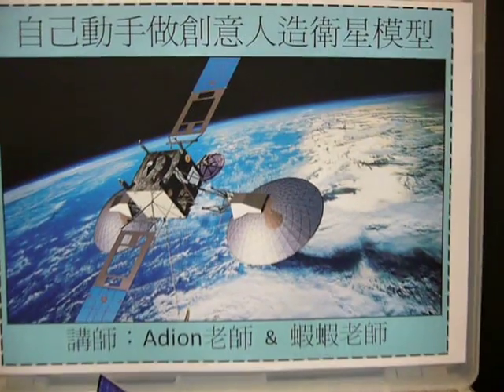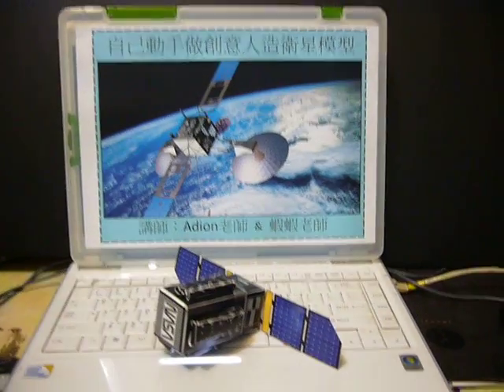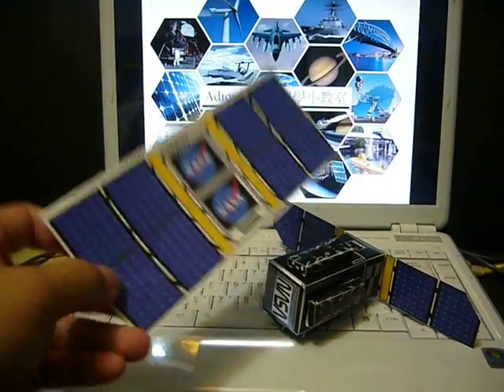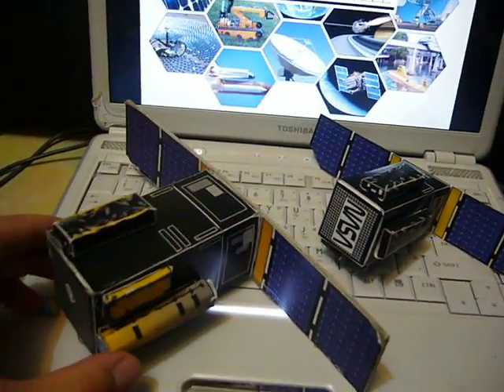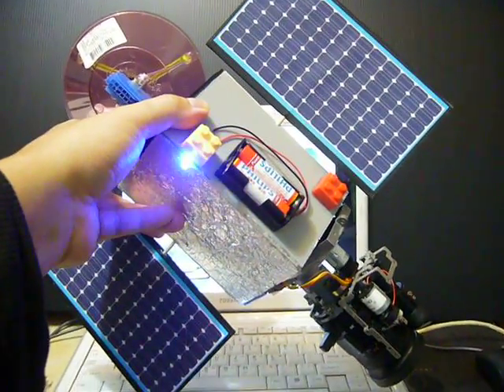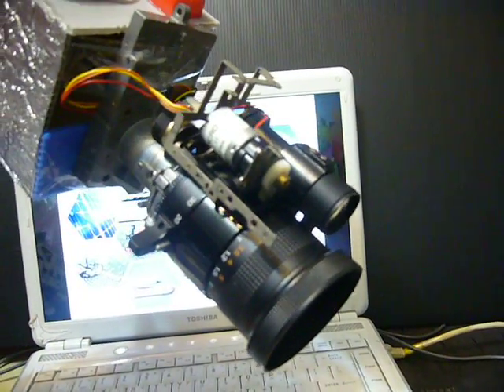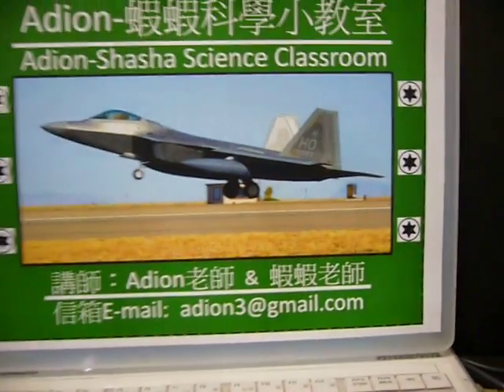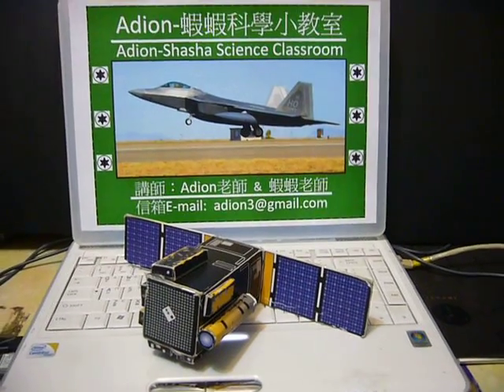DIY Model Satellite Science Toy -Adion Shasha Science Classroom 衛星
DIY Model Satellite Science Toy -Adion Shasha Science Classroom 人造衛星
Science Class: Introduction to the Design Science of Satellites and Spacecrafts.
If you are interested in this science project, you can go to internet to search "Adion-Shasha Science Classroom." There are a lot of science projects and DIY science toys on that website. Homapage address
科學課程：認識氣象衛星、通訊衛星、地球觀測衛星、海洋衛星、軍事衛星、天文衛星、GPS導航衛星...
對科學課程與科學模型DIY有興趣­的人，可以上網搜尋Adion-蝦蝦科學小教室，或者連到以下網址：